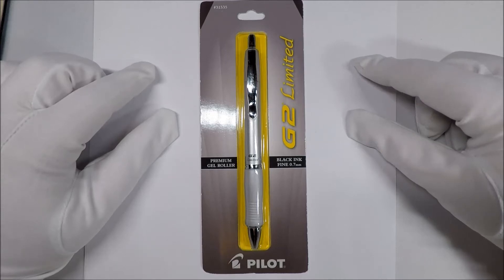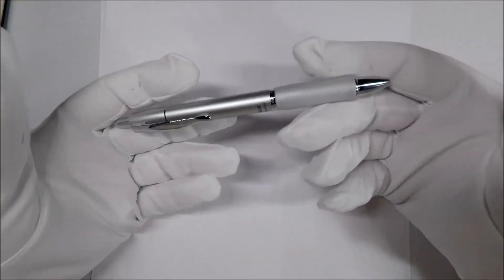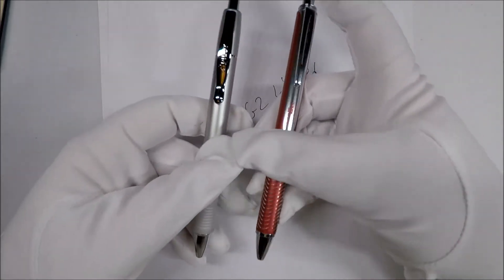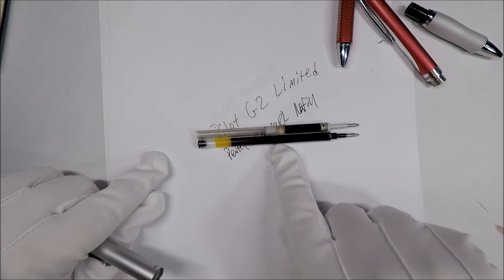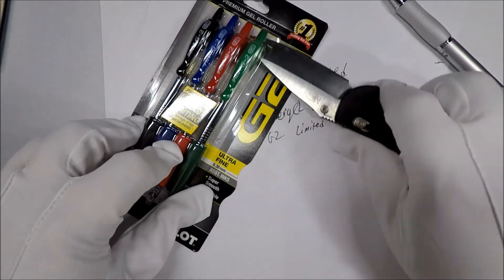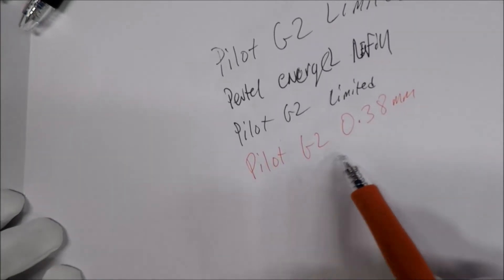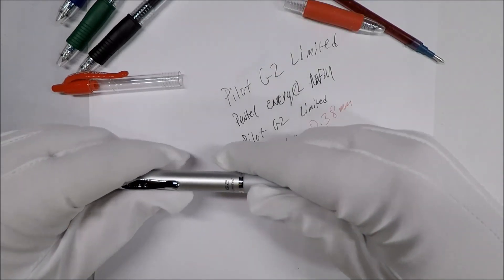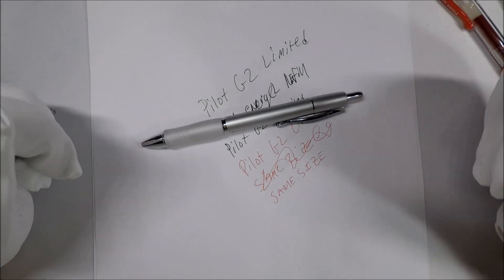Pilot G2 Limited Metallic Barrel Gel Ink Pen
Limited Metallic Barrel

Normal G2 4-pack